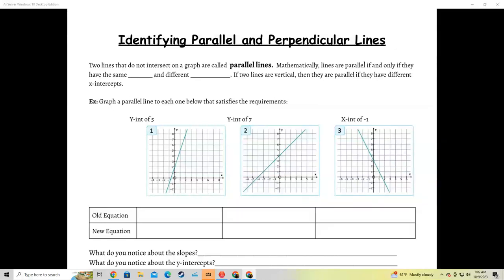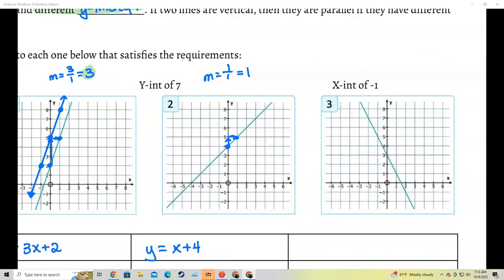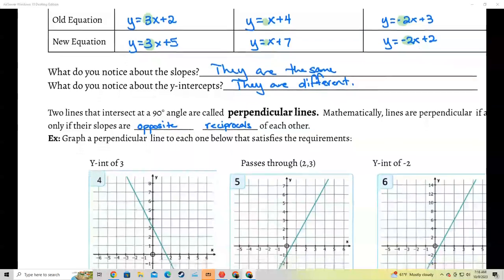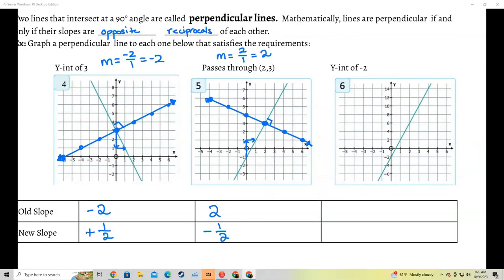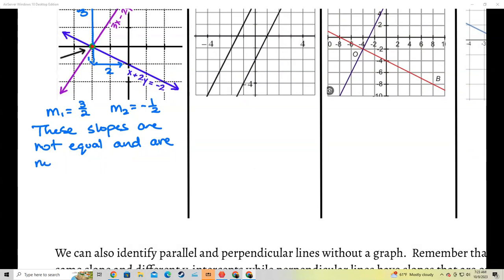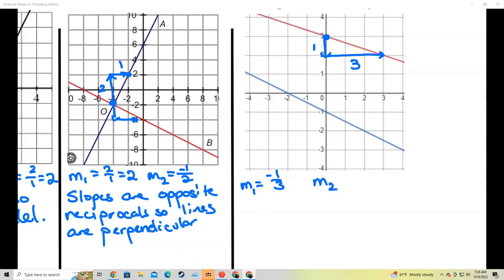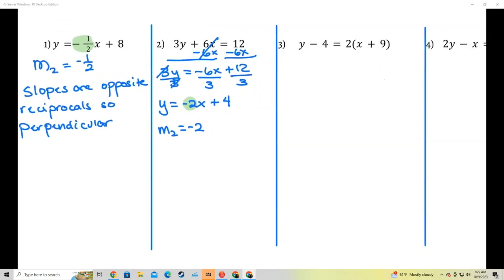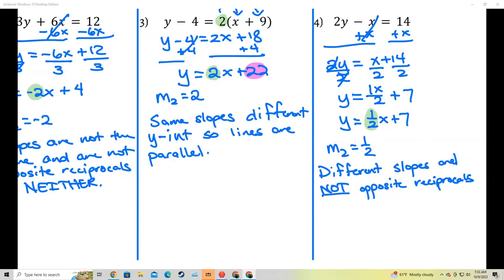Identifying Parallel and Perpendicular Lines